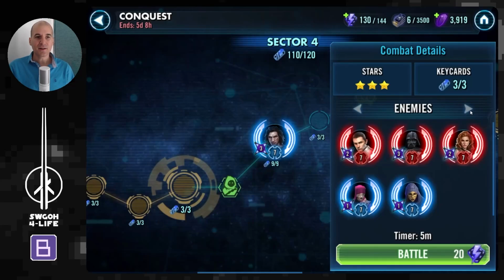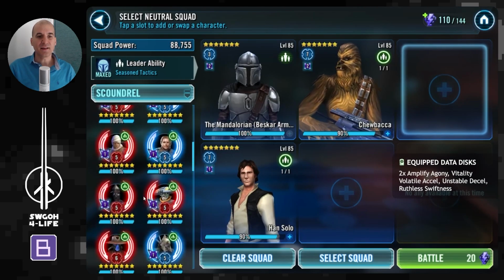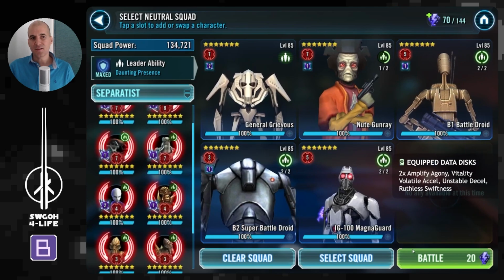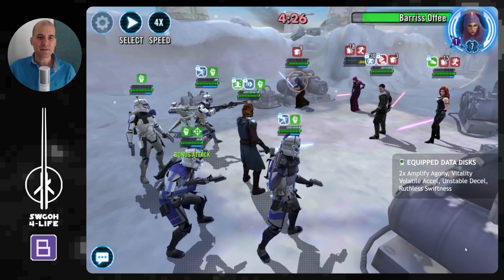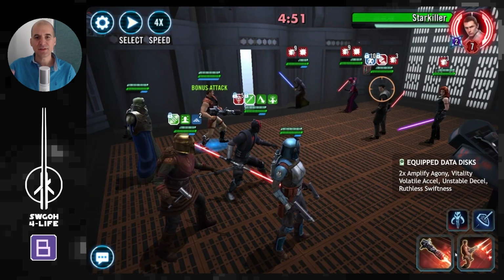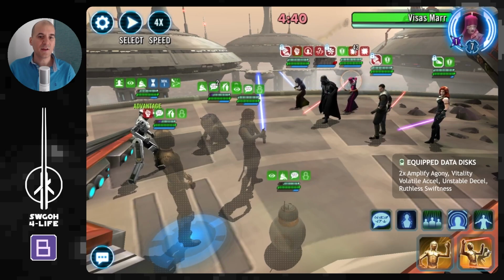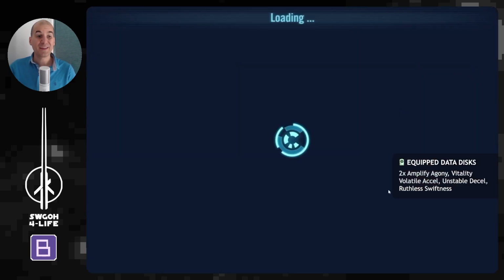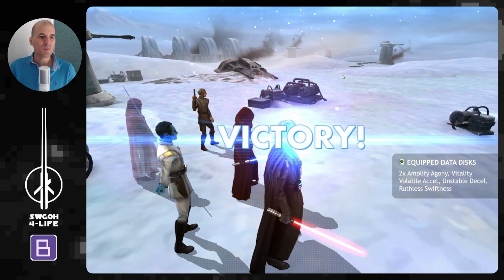Counter Starkiller in Conquest with Gone in 30s Data Disk Set | SWGOH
00:00 Intro
00:49 Gone in 30s Data Disk Set
01:07 CLS
01:41 BAM
02:21 JKL
03:07 GG
03:40 Thrawn
04:30 GAS
05:15 Shaak Ti
05:58 Maul
06:39 Talzin
07:31 RJT
08:26 Padme
09:14 Darth Revan
09:55 JMK
10:39 LV